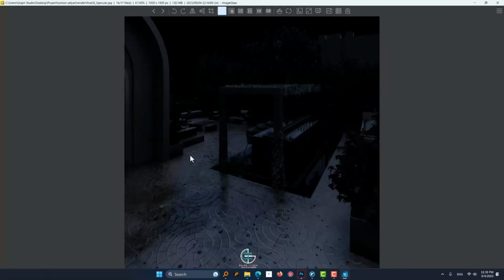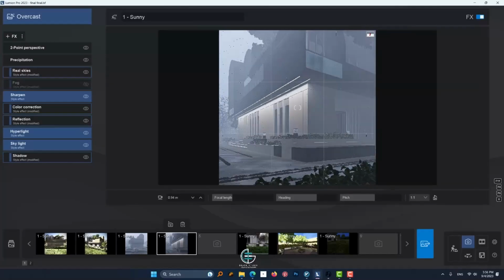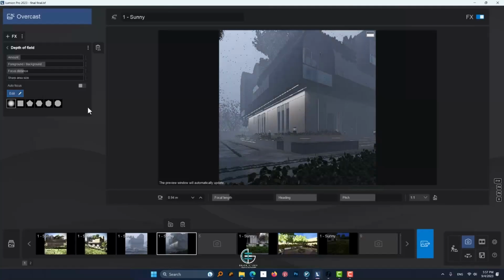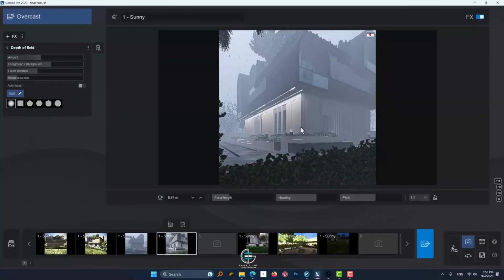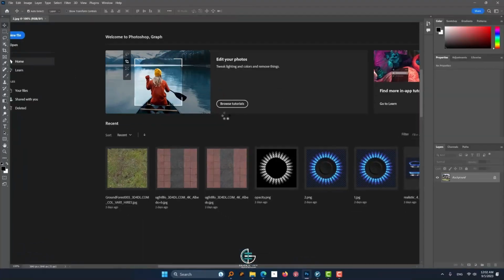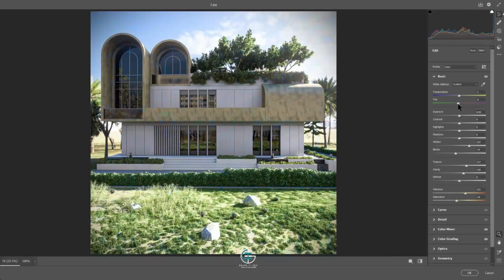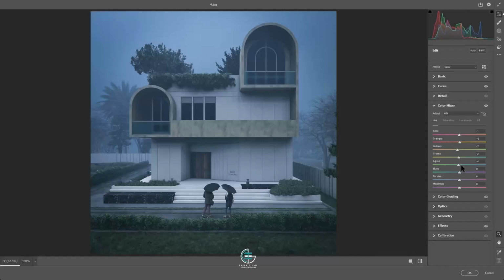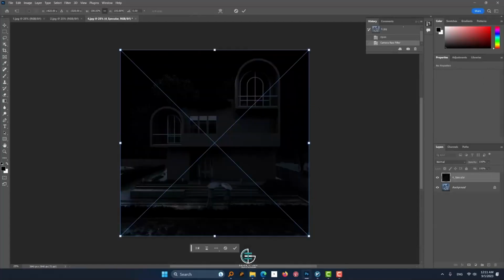🎬 Pro GraphStudio - Lumion Graph | S01E14🚀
Session [14]: Final Post-Production Inside Lumion, Adjusting Color Grading, and Advanced Style Customization

Hello and greetings to all of you! This is Behrouz Bigham, and welcome to the fourteenth session of the Lumion Graph Package. In this session, we delve deep into the final post-production steps for our renders, focusing on maximizing quality directly inside Lumion. We will analyze the different rendered images, address remaining issues like material glitches in the glass, and master advanced color grading and style effects to achieve maximum artistic impact.

📌 What You'll Learn in This Session [14]:
🔹 Step 01: Render Analysis and Troubleshooting
Reviewing Render Results: Analyzing the quality and speed of the initial test renders (under one to two minutes).

Fixing Material Issues: Identifying and correcting remaining material problems, specifically removing unwanted bump/roughness from glass to improve its appearance in the shot.

Effect Copy/Paste: Efficiently copying the entire effects stack from one saved shot to the next to maintain consistency and save time.

🔹 Step 02: Advanced Style and Color Grading
In-Software Post-Production: Focusing on final visual enhancements within Lumion's effects stack.

Color and Temperature Control: Adjusting the color temperature and warmth of the scene to achieve a specific mood and artistic direction (eg, enhancing orange tones).

Shadow Refinement: Ensuring shadows are not too sharp or unnatural, avoiding a "tasteless" appearance and maintaining realistic light diffusion.

🔹 Step 03: Finalizing Camera Angles and Effects Stack
Framing for the Next Shot: Adjusting the camera angle, focal length, and depth of field for the subsequent renders.

Customizing Presets: Reinforcing the need to customize every preset style to fit the desired mood, ensuring the final output is unique and professional.

Adding Atmospheric Effects: Applying minor global effects to give the image a cohesive, final atmosphere (eg, a slight blue or aged tone).

💡 Why This Session Matters: True photorealism often lies in the final 5% of work. This session ensures that all technical flaws are resolved and that the emotional and artistic impact of the image is maximized through careful post-production and color grading inside Lumion.

🎓 Target Audience: Users focused on turning their raw renders into polished, client-ready images through expert use of Lumion's built-in post-production tools.